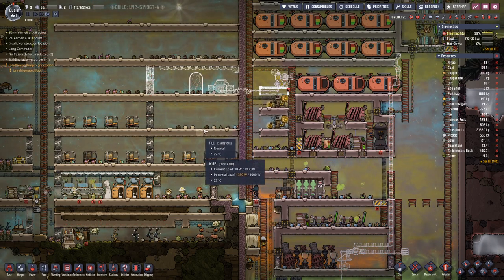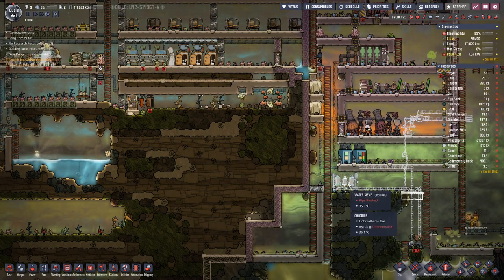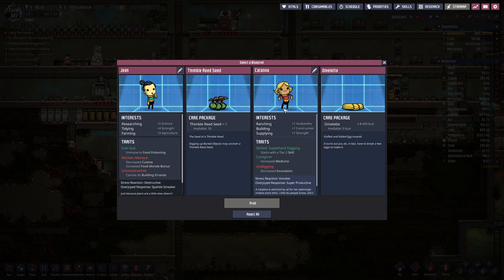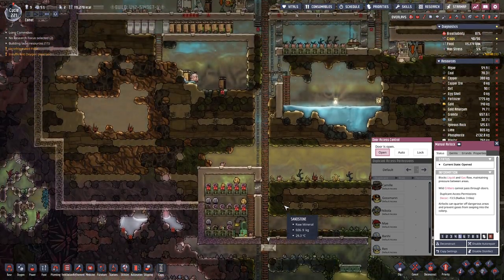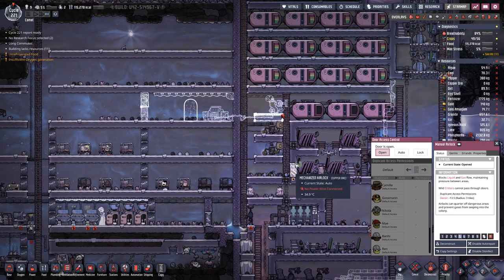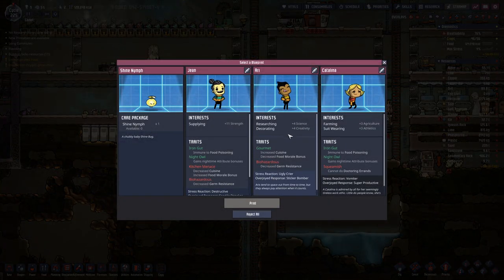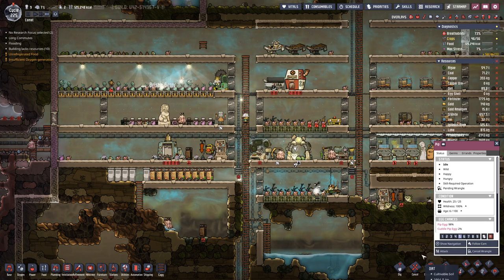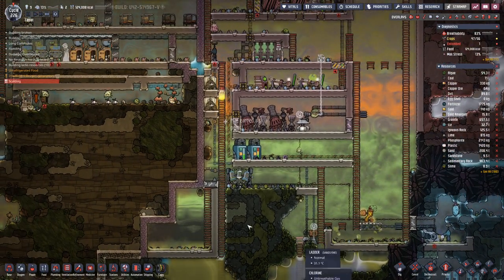Oxygen not Included - S2E36 | Overheated Metal Refinement